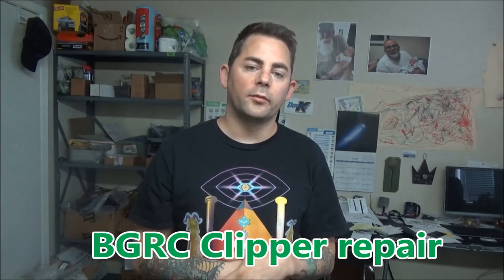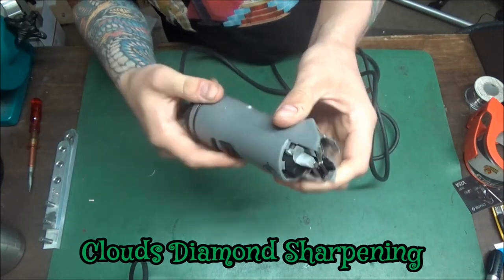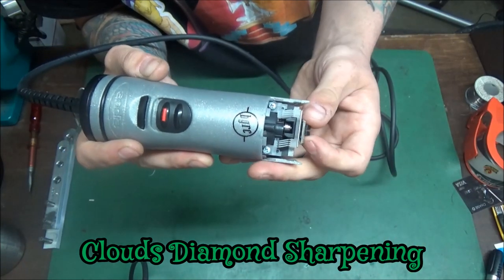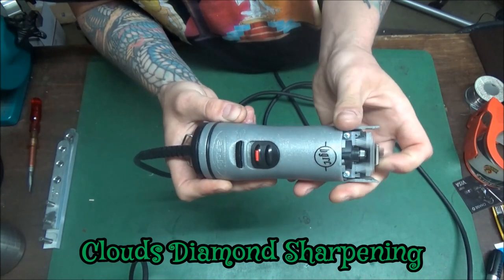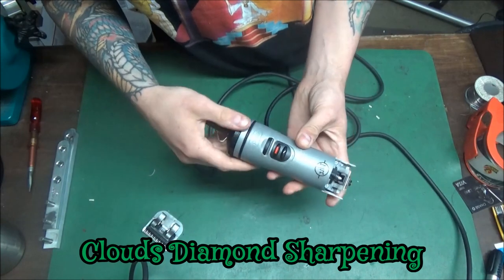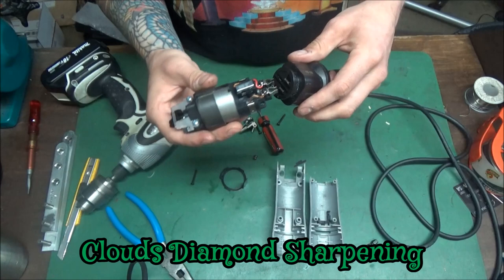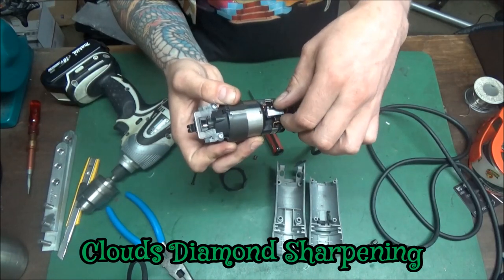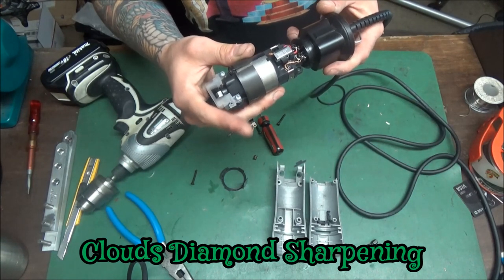Andis BGRC - Everything you need to know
In this video, I provide a breakdown of an Andis BRGC barber clipper. I'll show you all of the functions and features and provide some tips on how to maintenance them.

Hi, my name is Nick George with Clouds Diamond Sharpening. I'm a professional technician who has been working on hair cutting tools and equipment for the last 20 years. I specialize in hair clipper blade sharpening, scissor/shear sharpening, hair clipper repair and much more! My clipper blade sharpening process is unique as I use a special grinding wheel with a specific geometrical pattern that was designed by my Grandfather which gives me the ability to be able to sharpen any hair clipper blade using actual diamond (1500 grit), providing a smoother, polished finish. I can repair any hair clipper on the market as long as parts are made available through the manufacturer. I also sharpen a variety of different types of scissors/shears (beveled, convex, semi-convex, chunkers, thinning, fabric, surgical, pinking, etc.)